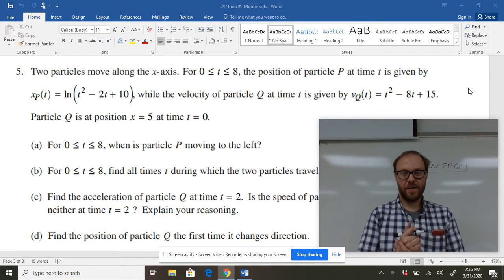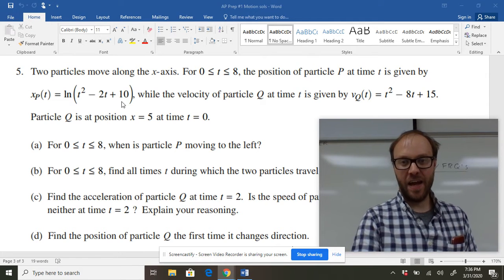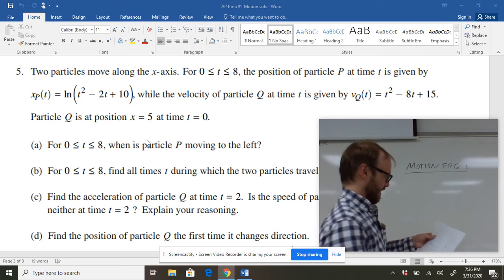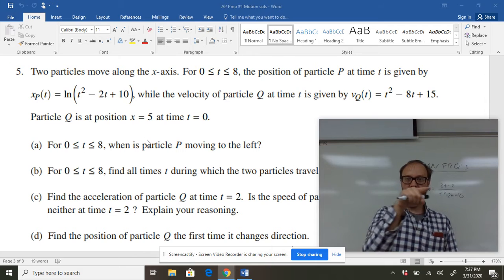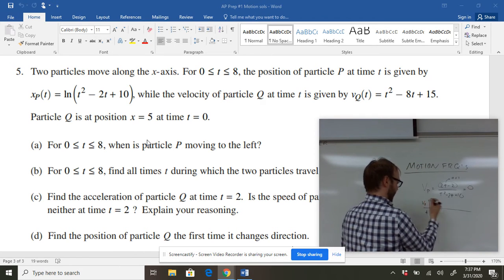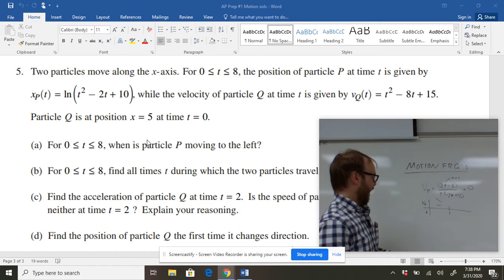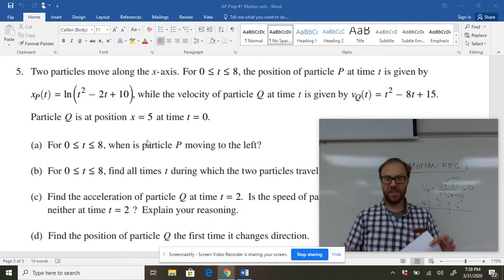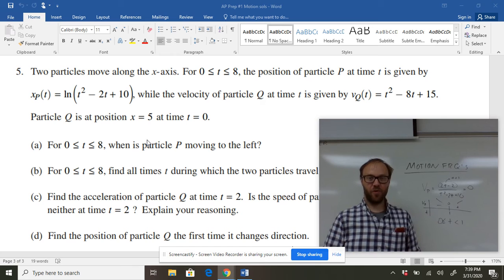AP Prep #1: Motion FRQ's -- Problem 3A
Problem 3A from AP Prep #1: Motion FRQ's